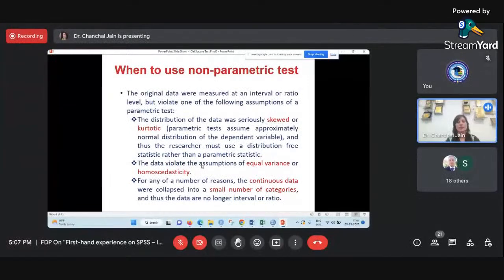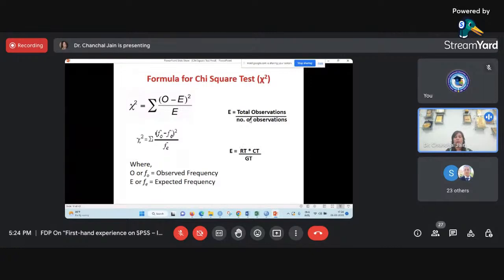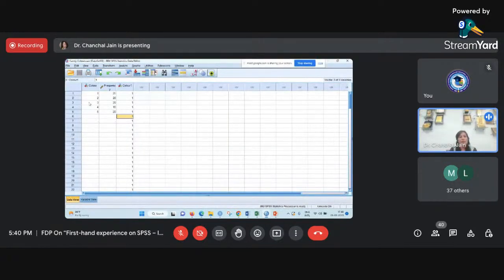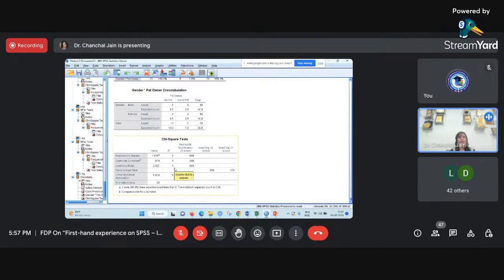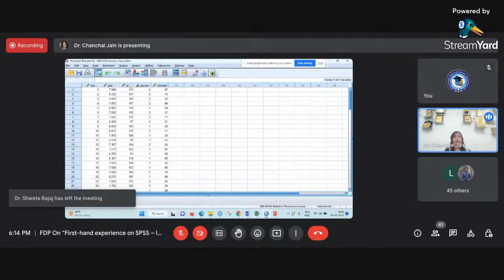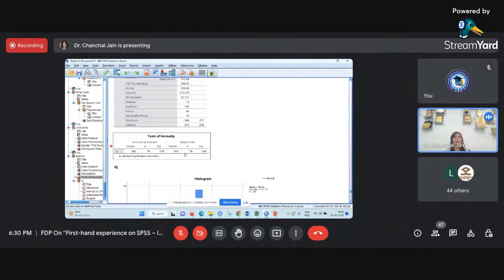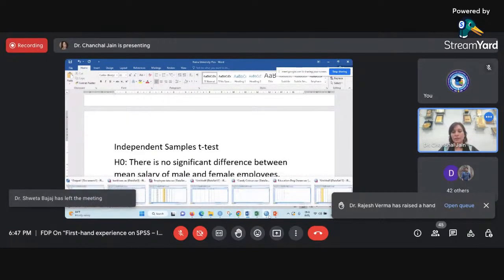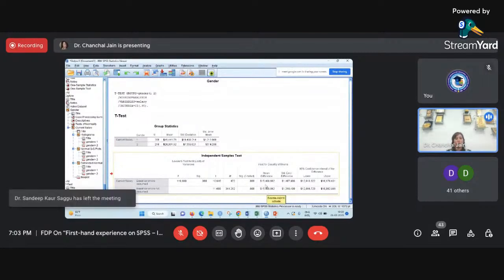Day-5 FDP On “First-hand experience on SPSS – Introductory Module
Training Program/FDP
On “First-hand experience on SPSS – Introductory Module”
Date: 1-7 March 2023